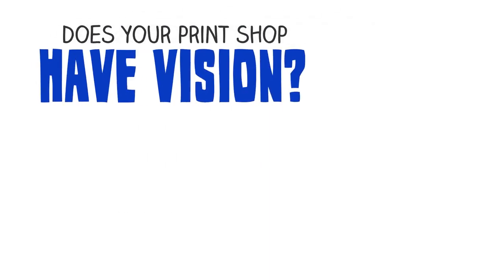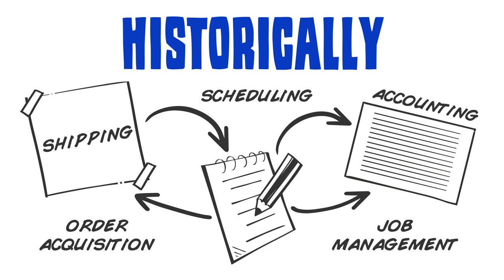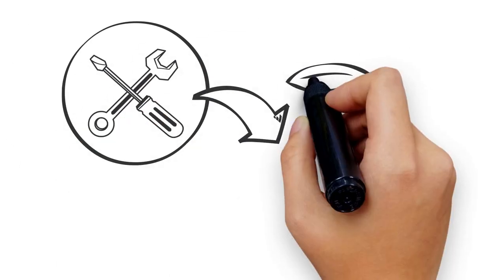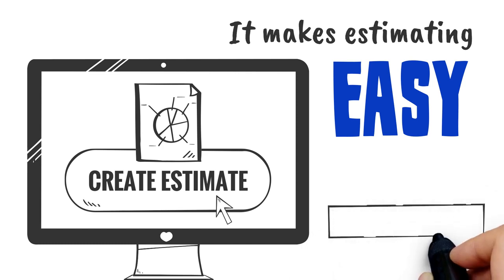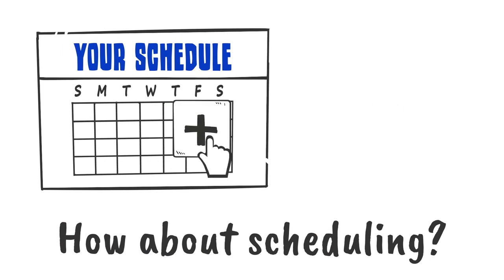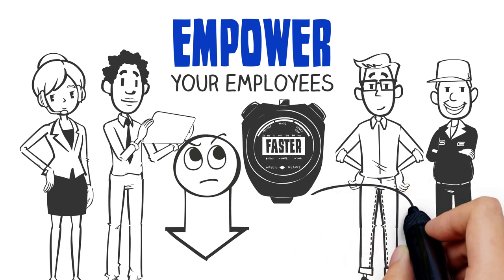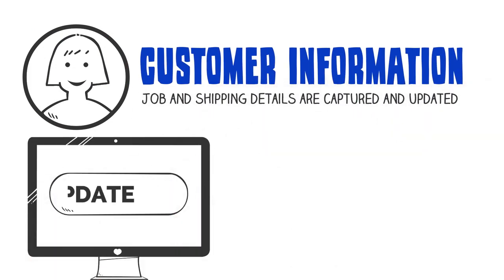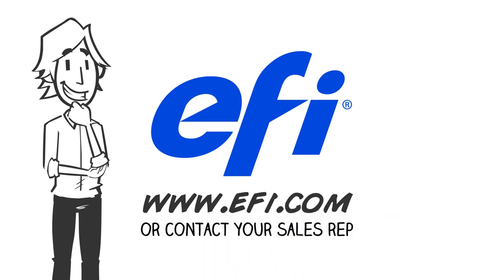Does your print shop have Vision - Office Impressions